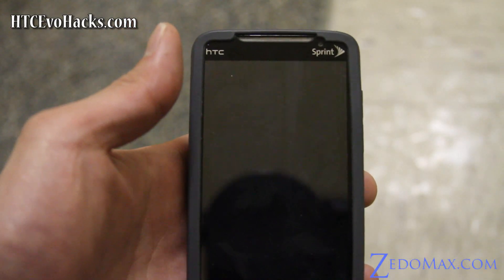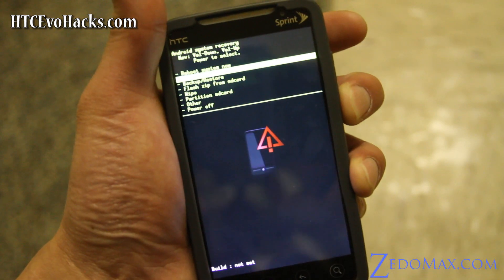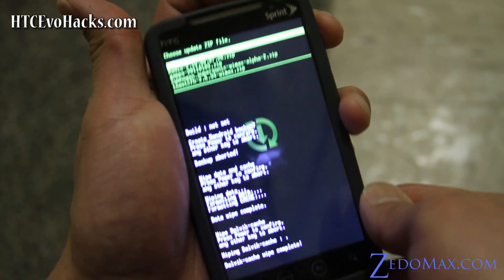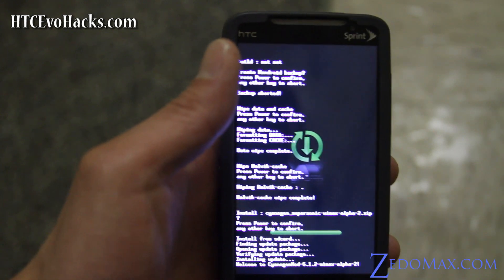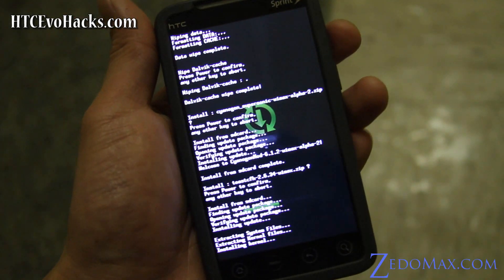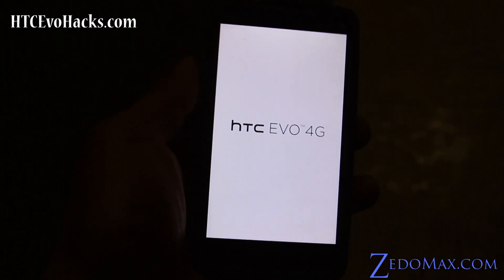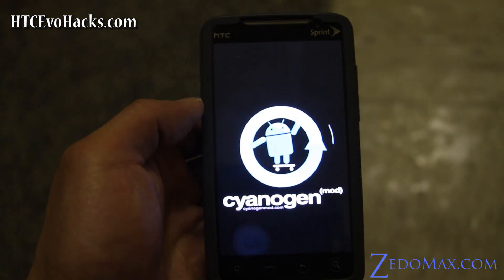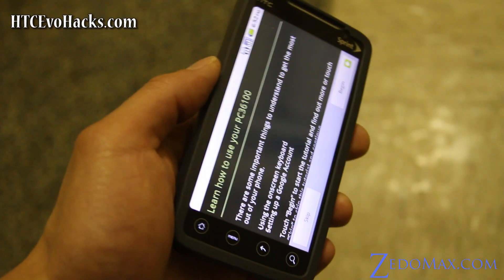How to Install Cyanogen Mod ROM for HTC Evo 4G!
Here's me installing Cyanogen Mod WiMax Alpha on my HTC Evo 4G!
Files:
Cyanogen Wimax Alpha ROM: